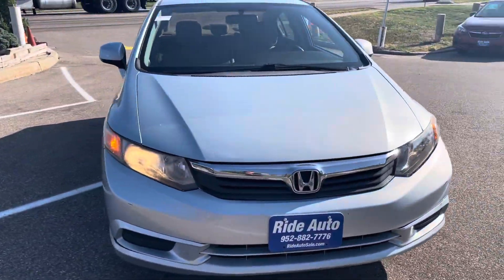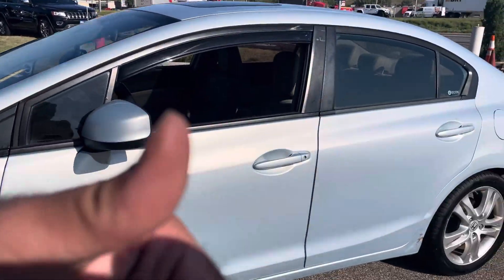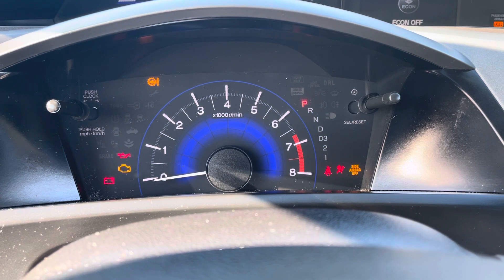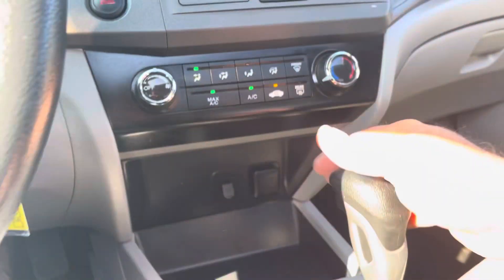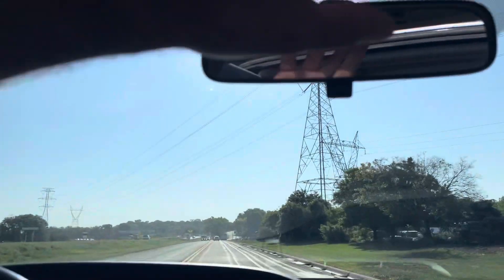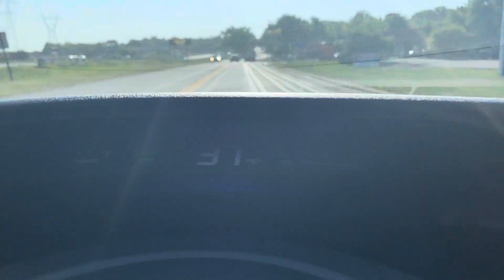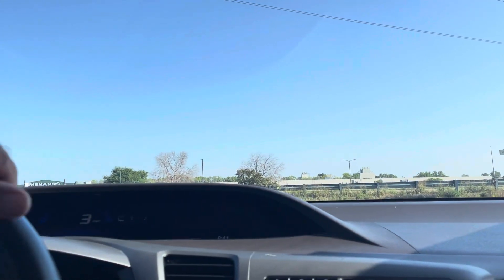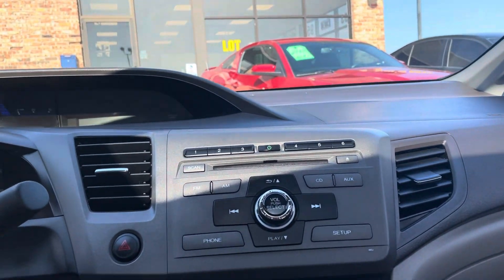2012 Honda Civic Stock # 23366